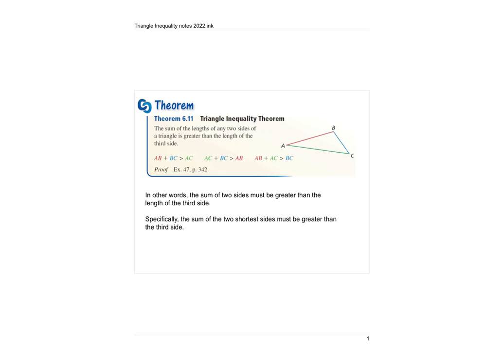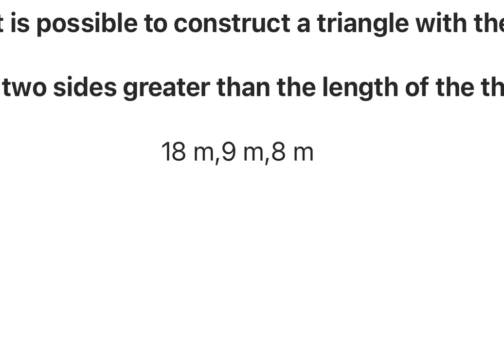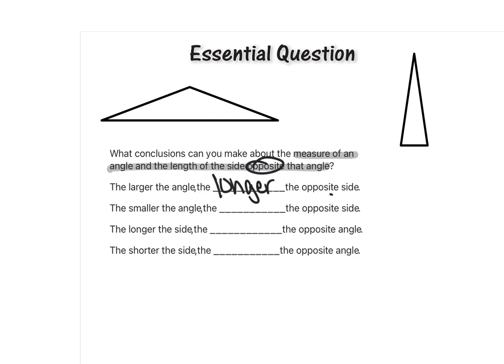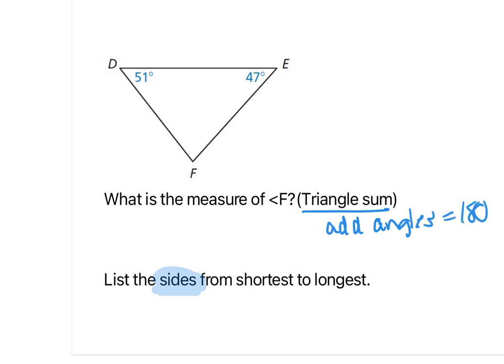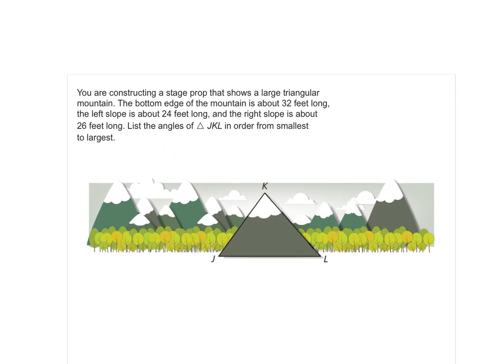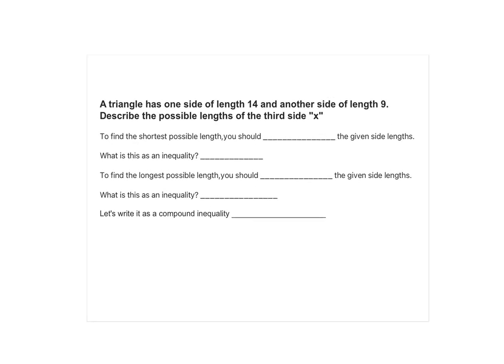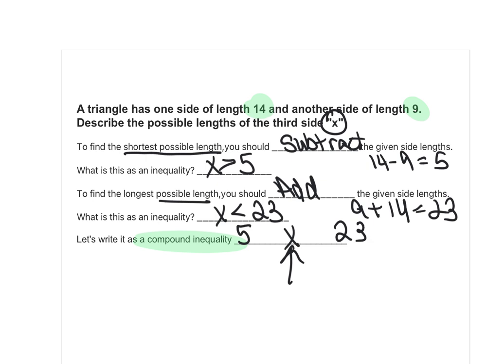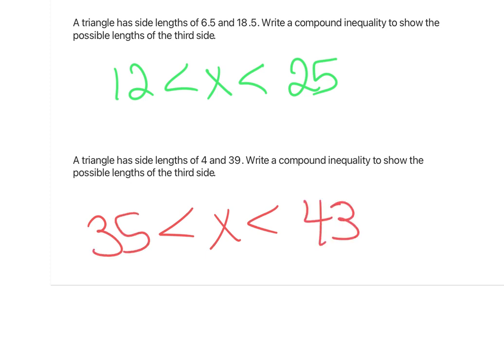Triangle Ineequalities Notes 2023